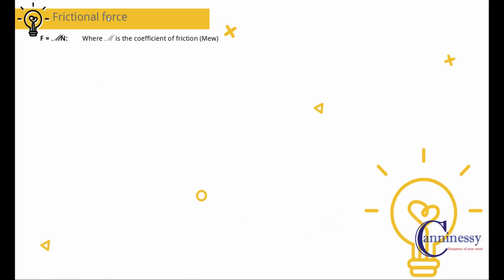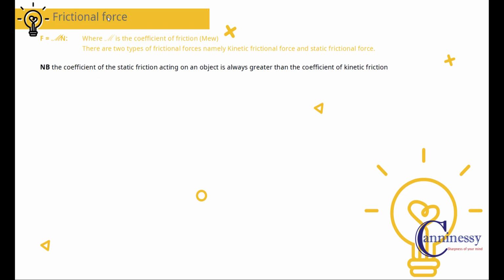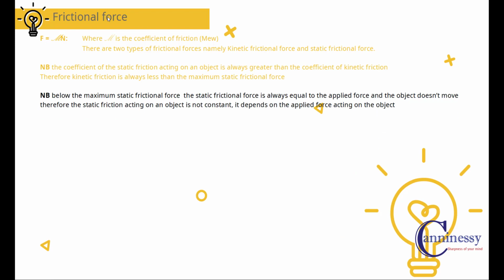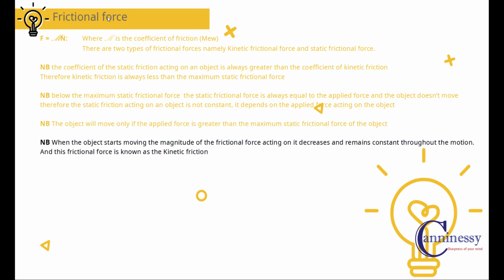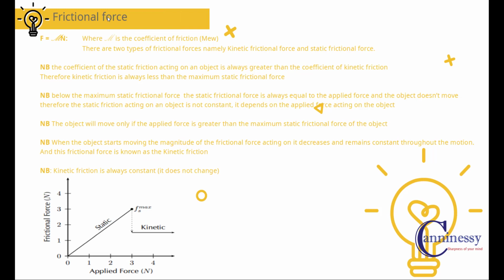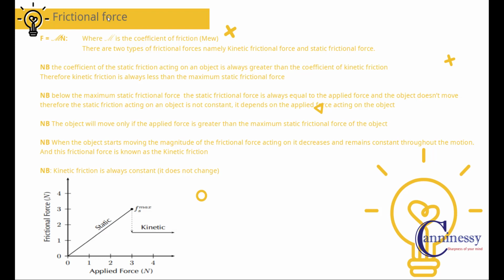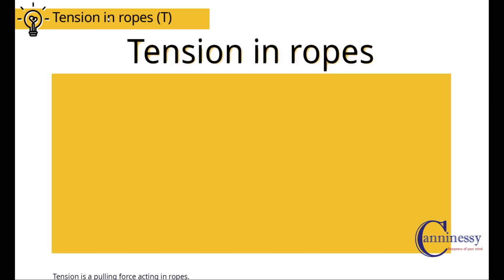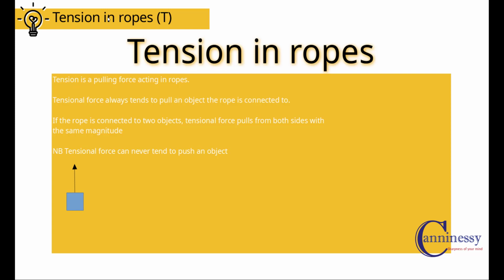Friction and Tension in 4 minutes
Understanding Friction and Tension in 4 minutes